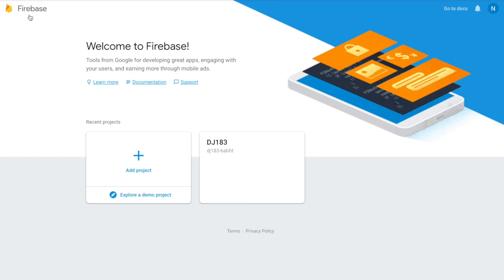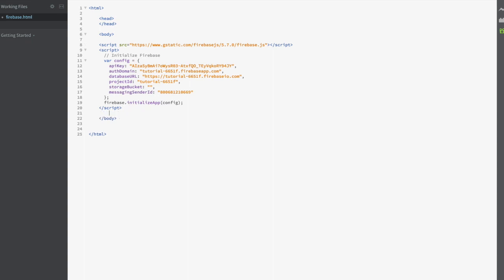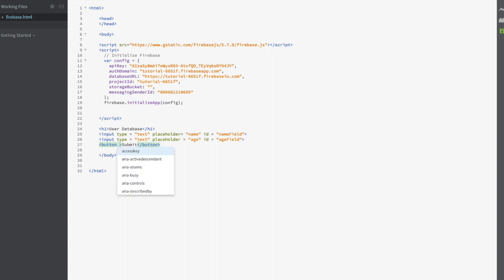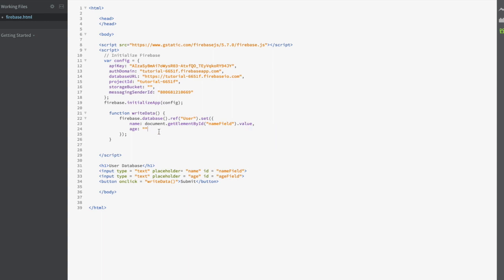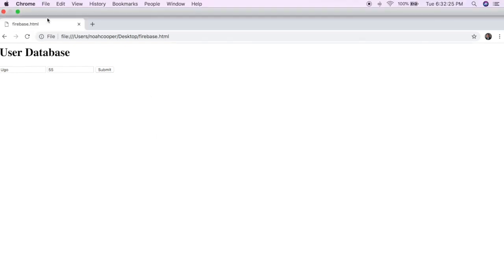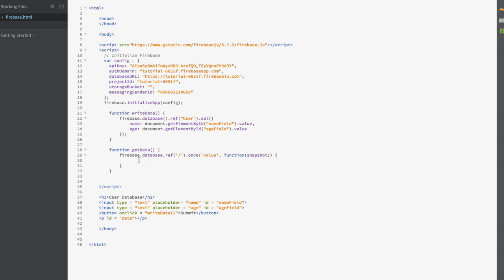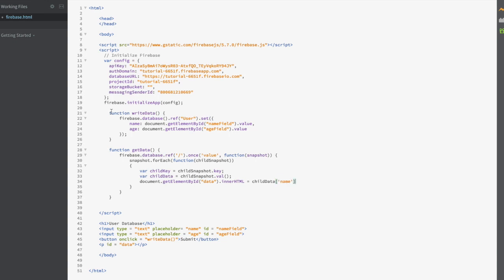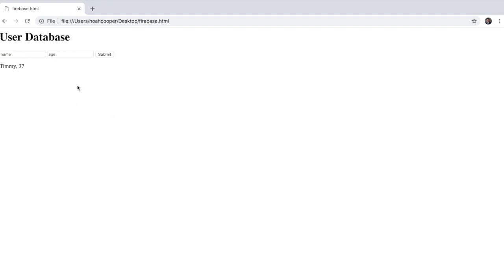Creating a website in HTML/JS that stores data in Firebase!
Hey Guys!  In this video I'm going to show you guys how to create a basic HTML webpage that takes in user input, store's the data in firebase, and retrieves the stored information.